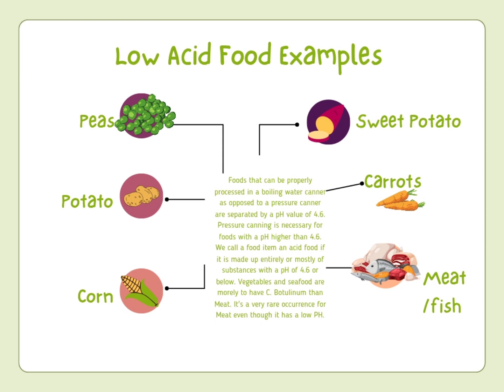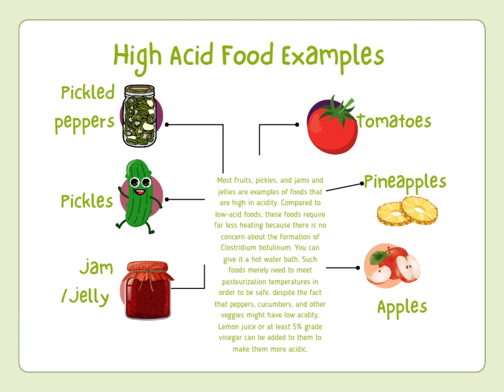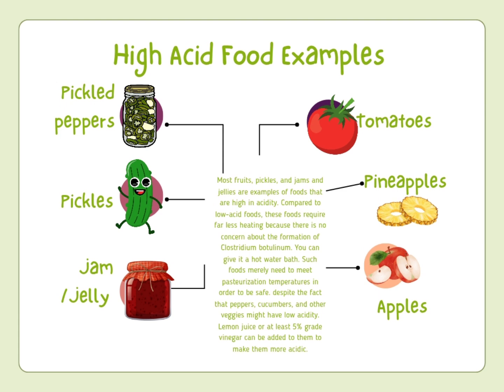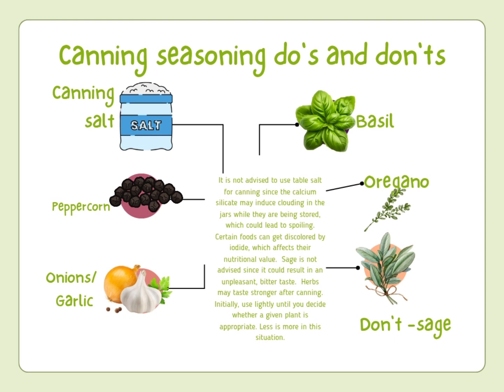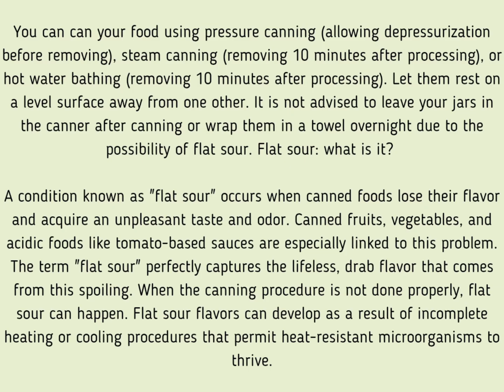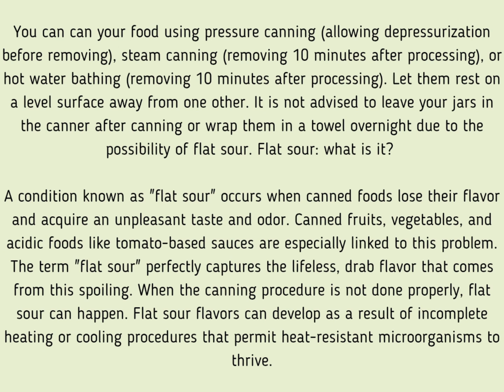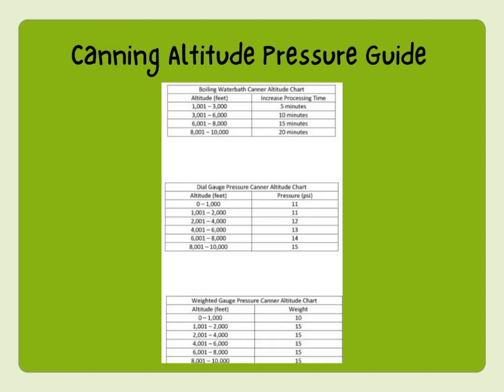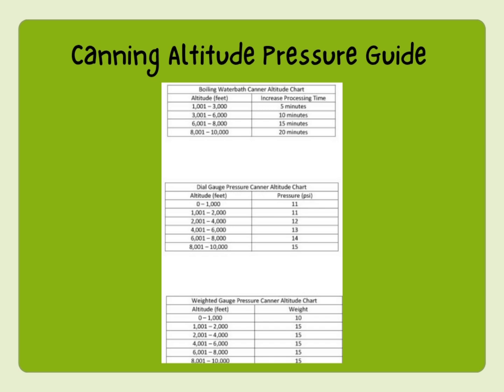Acidic vegetables, Low acid, seasoning and canning Altitude.